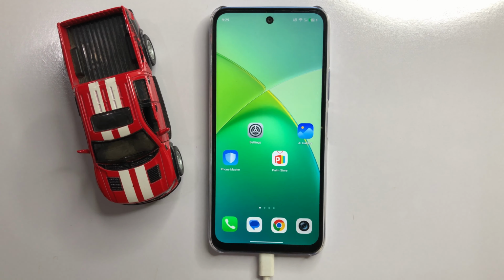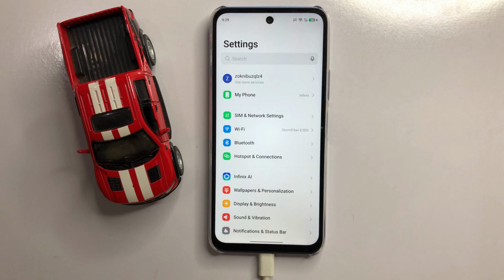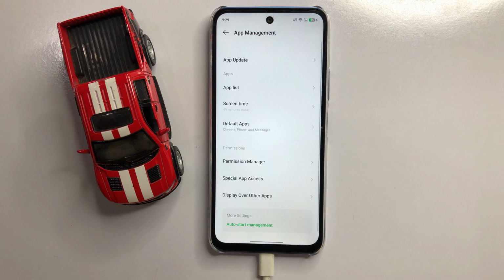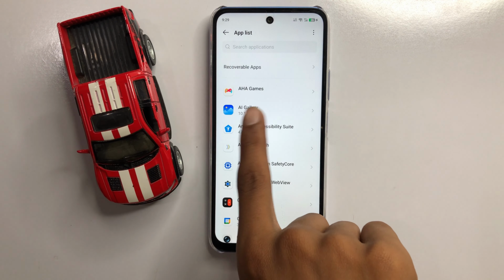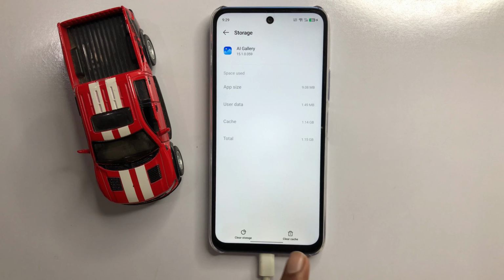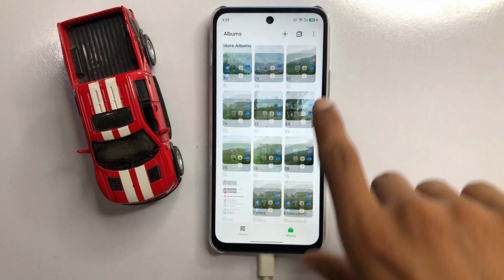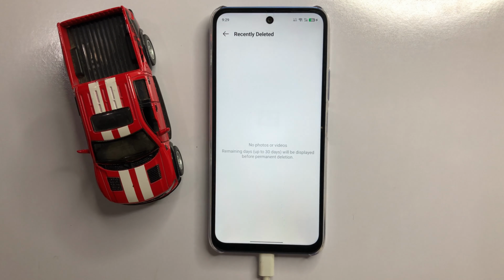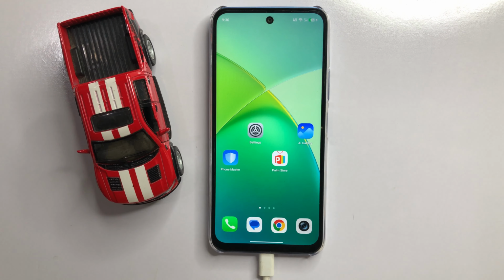🖼️ Infinix Hot 60 Photos Disappeared? Here’s How to Recover & Fix!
How to Fix Infinix Hot 60 Photos Disappearing Issue